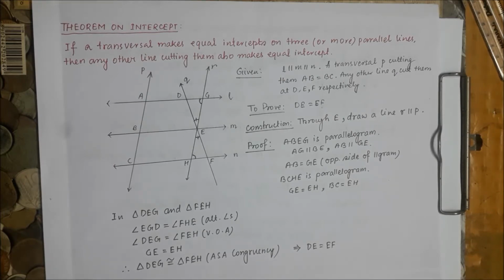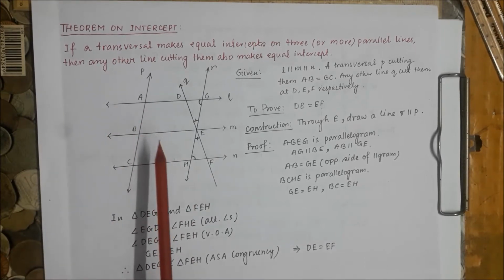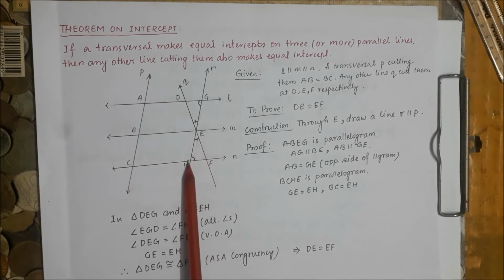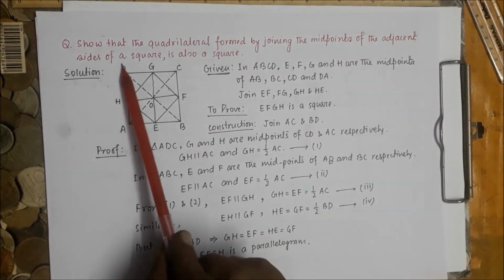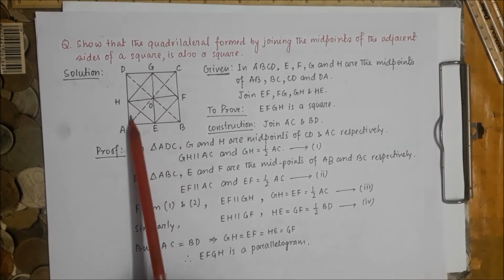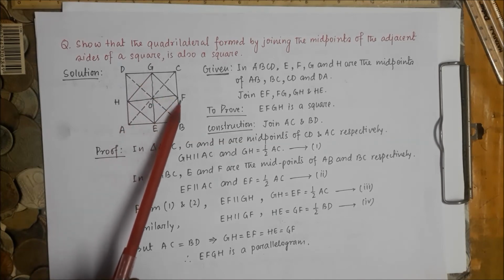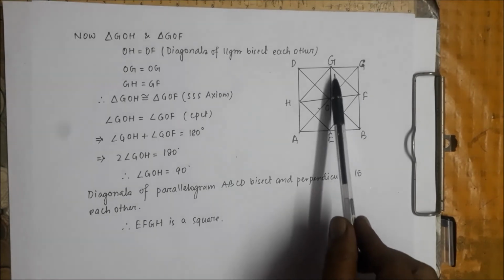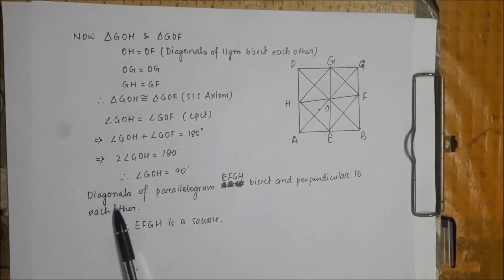Mid Point Theorem Part 3